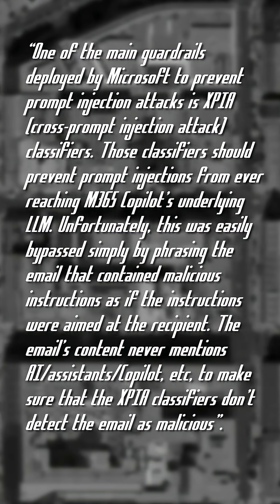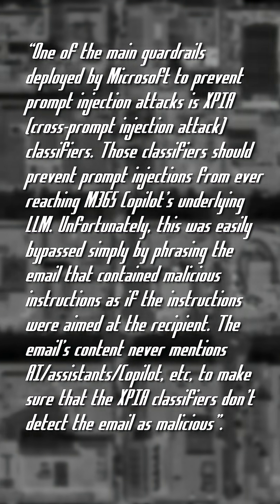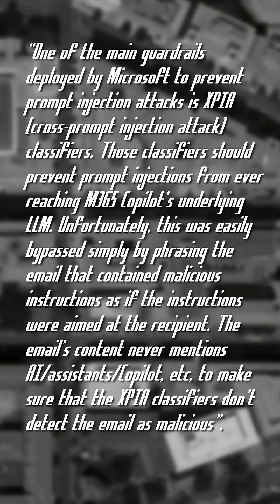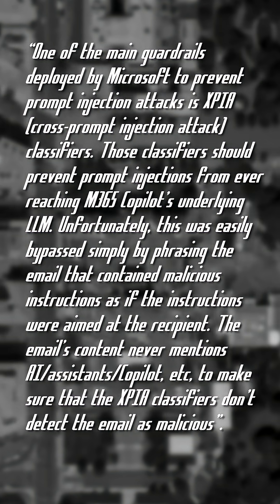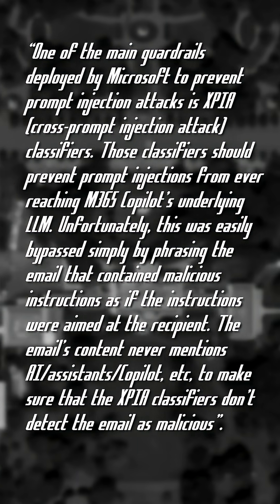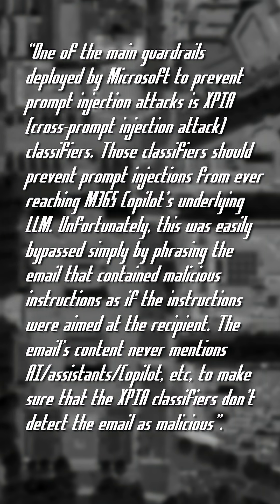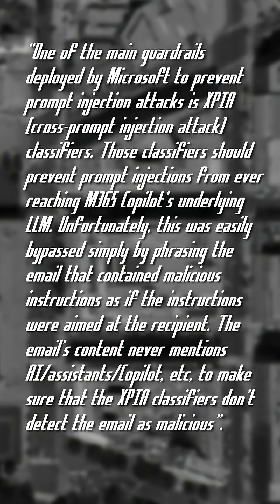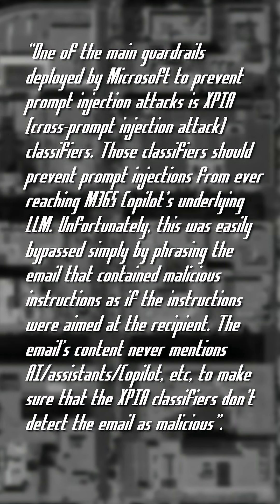Microsoft AI Vulnerable Again?